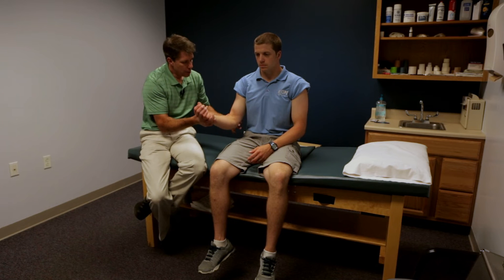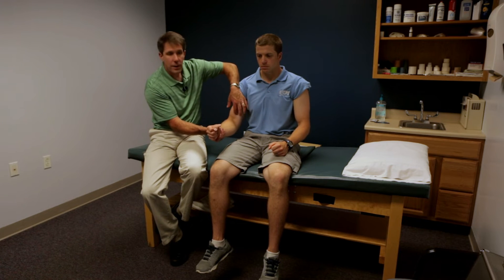Biceps rupture tests\Hook test with Paul Marquis PT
Here I describe different ways to identify proximal and distal biceps ruptures. I talk about the Ludington test, the Hook test and a test I developed and like to use. Also, I will talk about what to do with a finding of biceps ruptures.